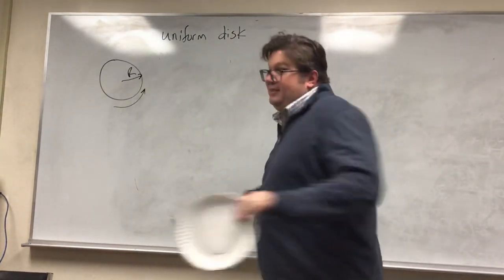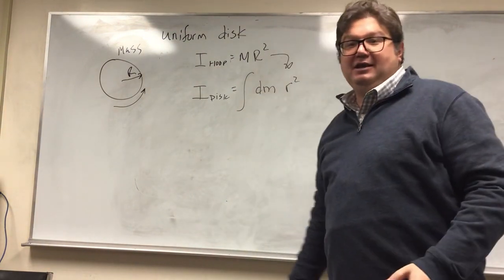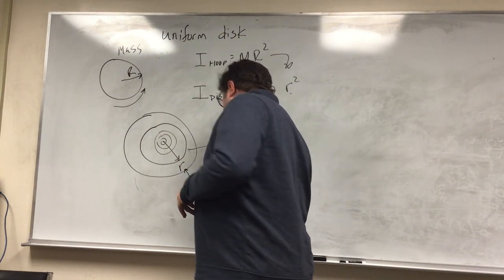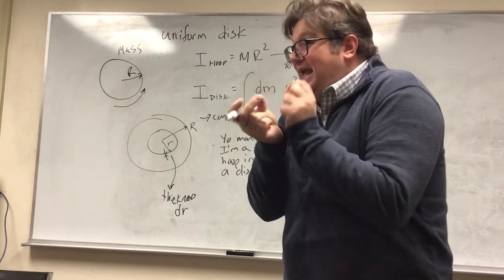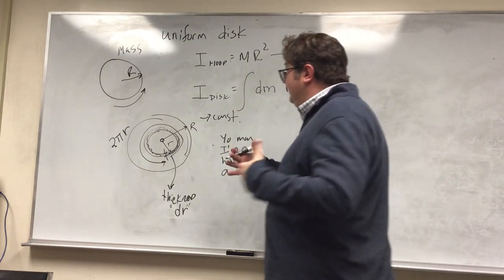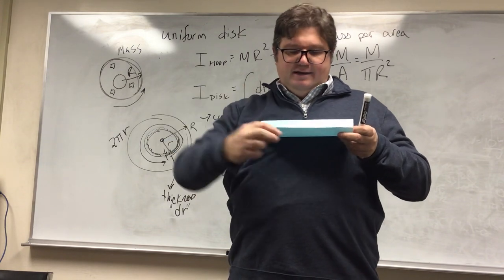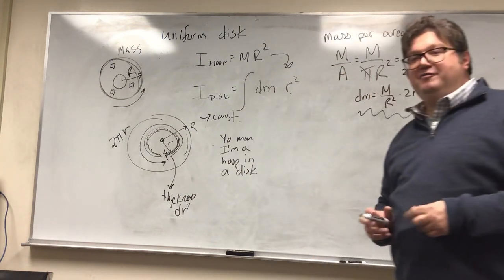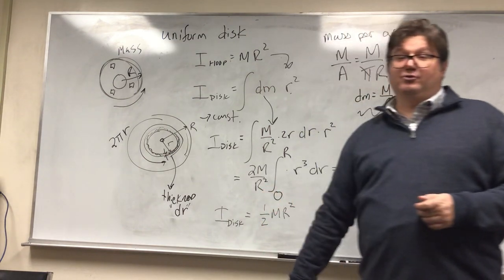Moment of Inertia - Disk